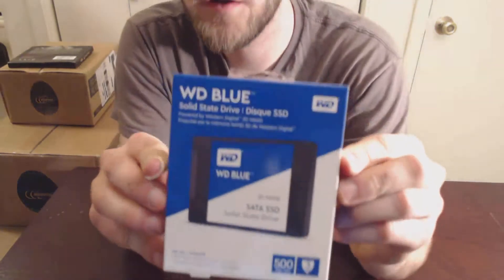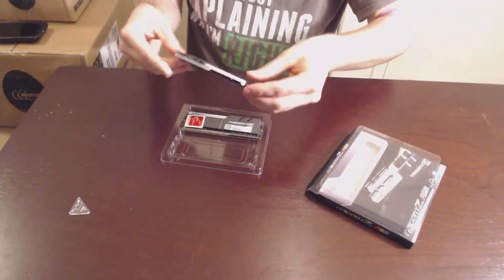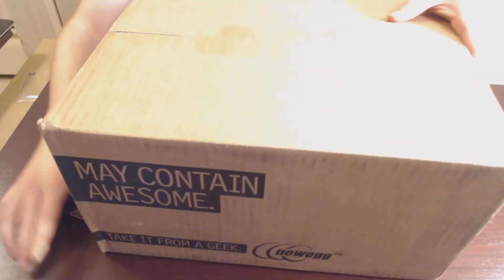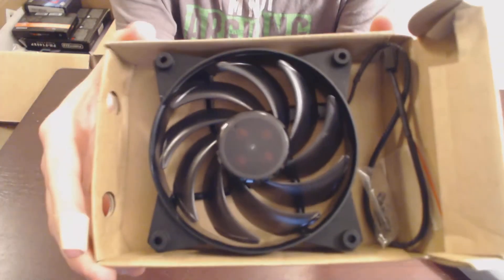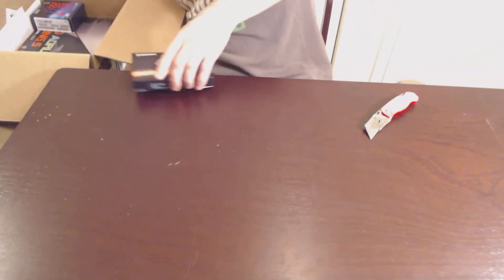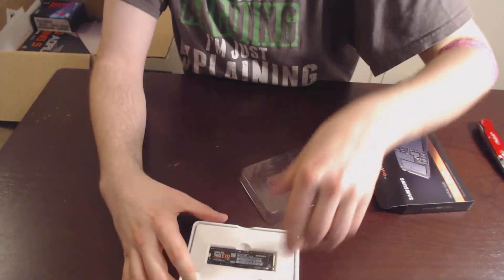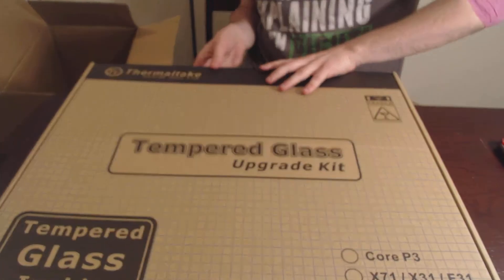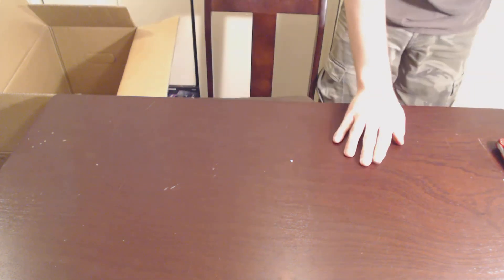Unboxing new parts that will be used in my PC upgrade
I just got all the parts in for a PC upgrade. For this video I'll unbox them and take a quick look.